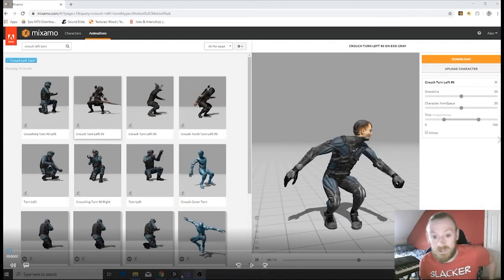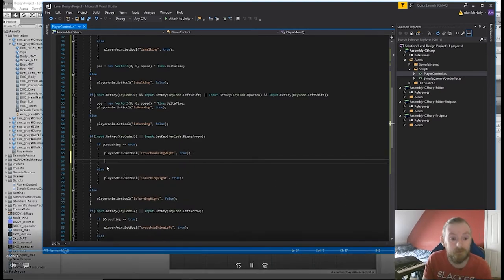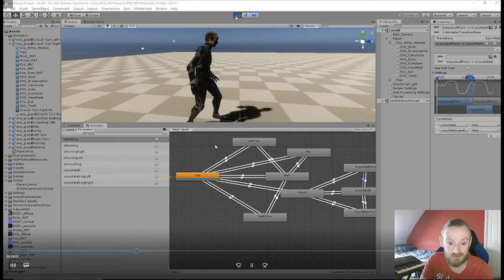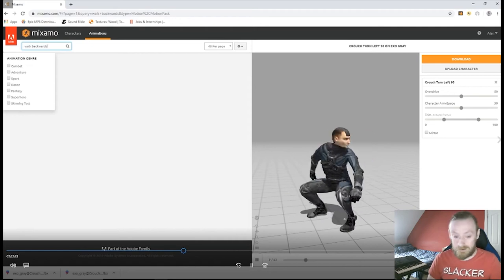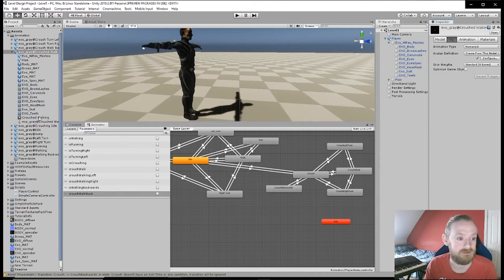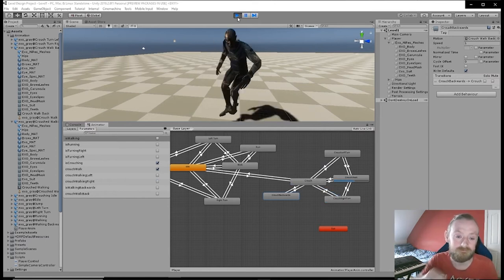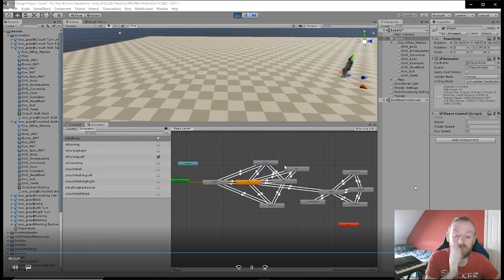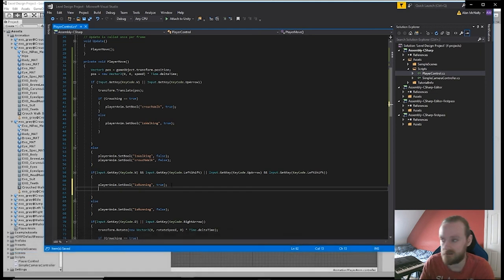Aylowe's Animator Assembly Attempt Part 2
Continuing my attempt to build an animator controller in Unity with a character and animations downloaded from Mixamo.com